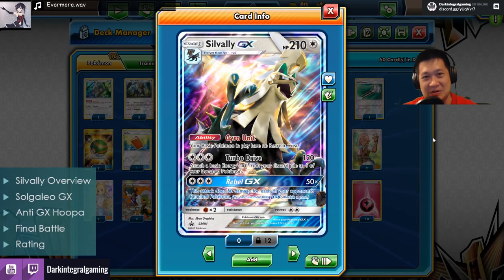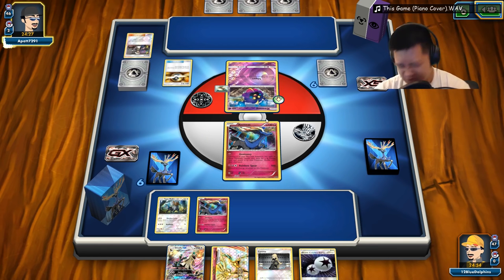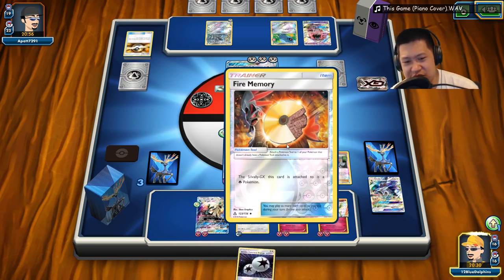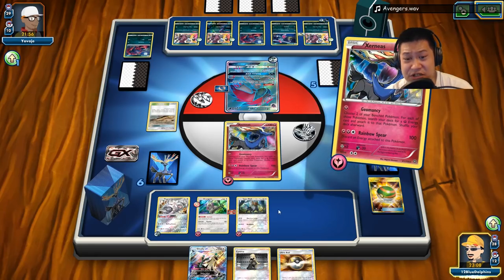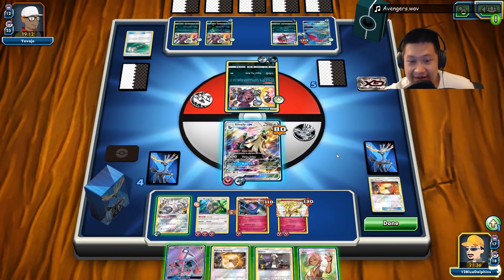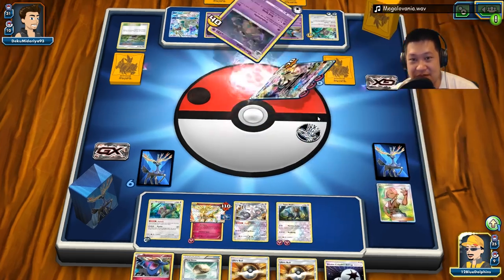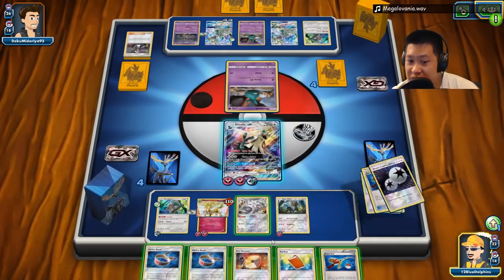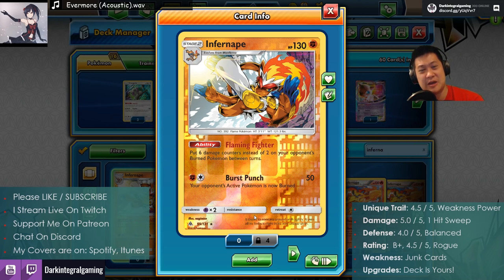Weakness SILVALLY GX Deck, Double Damage To The META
Azaytio sent me this awesome deck list. The infinity stone build will 1 hit KO you!

Silvally Overview​
Solgaleo GX 4:21​
Anti GX Hoopa 16:19​
Final Battle 29:10​
Rating 45:45